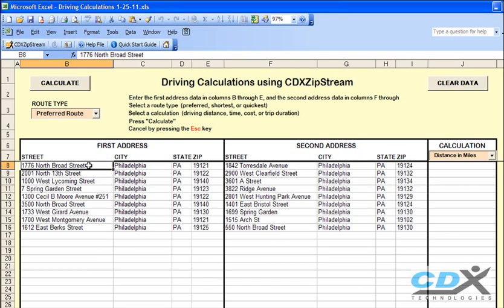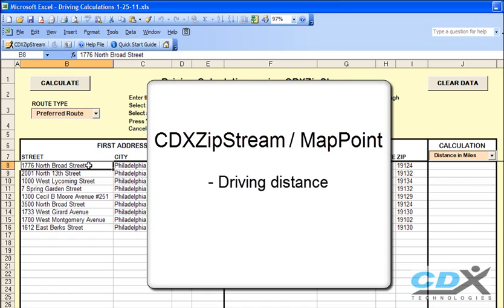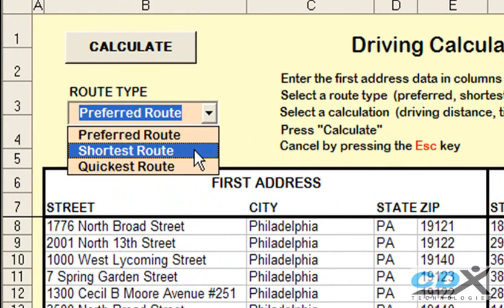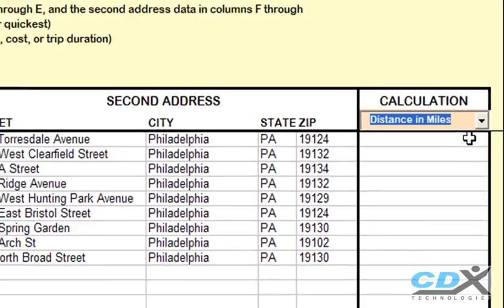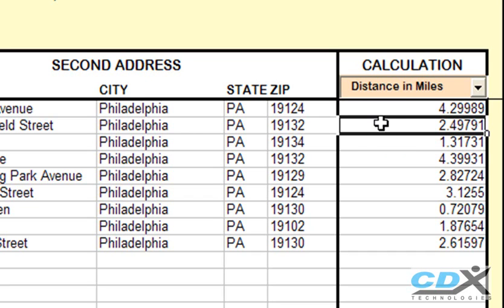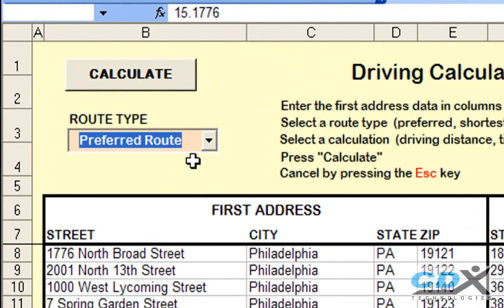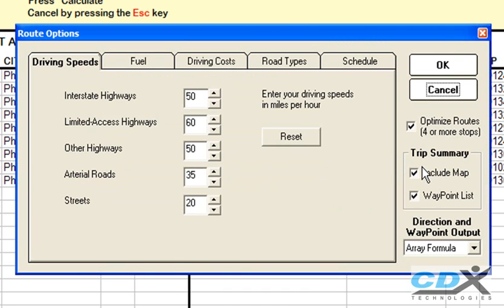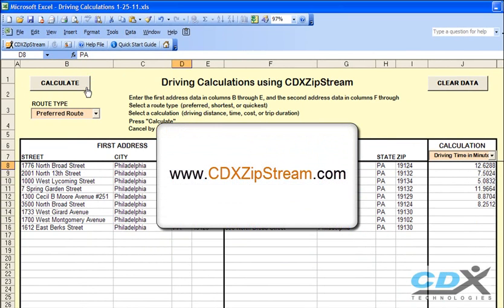Driving Distance and Time Calculations in an Excel Template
- Calculate driving distance, driving time, cost, and total trip duration in a Microsoft Excel template.  The template uses the Excel add-in CDXZipStream, which works with either the Bing Maps web service or Microsoft MapPoint.